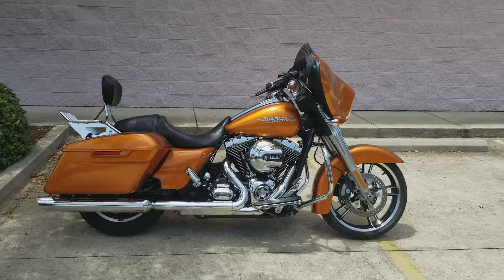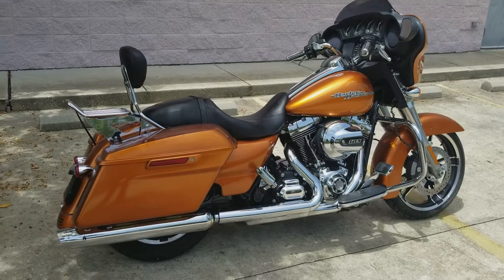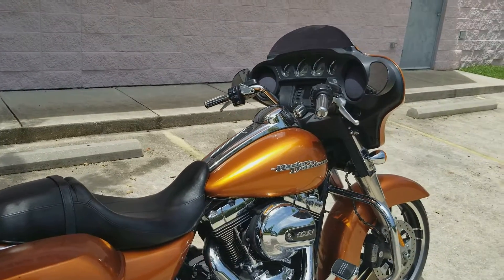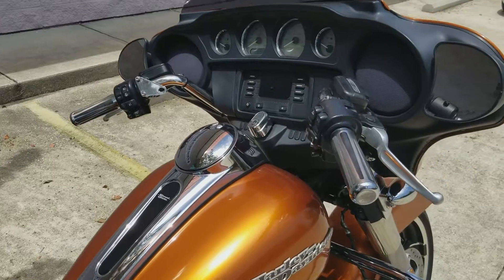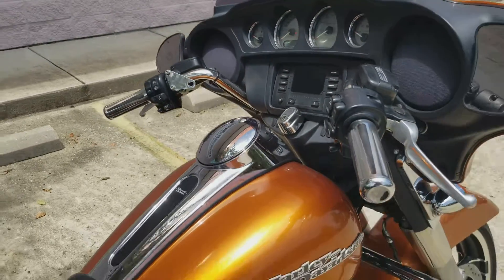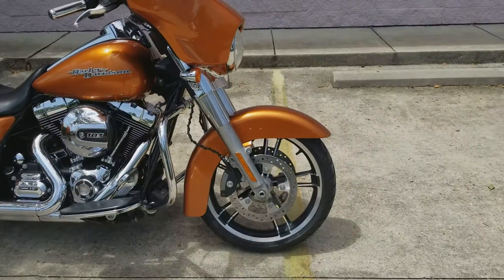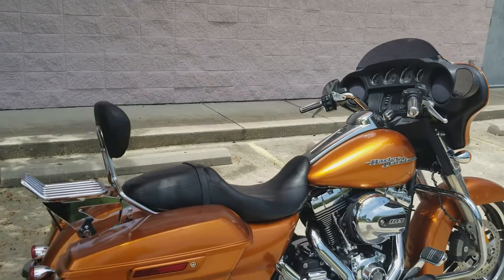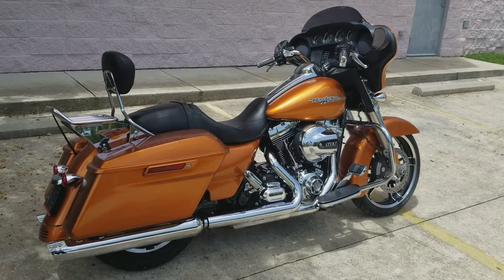2014 Street Glide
MT636482

Amber Whiskey Street Glide
Detachable Backrest and Luggage Rack
Bluetooth/Cruise Control